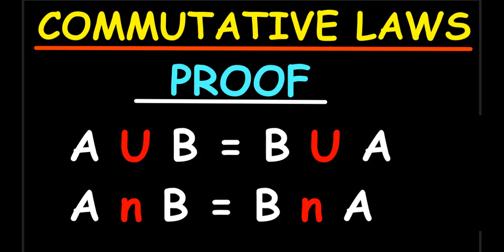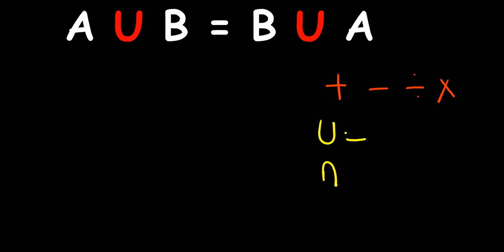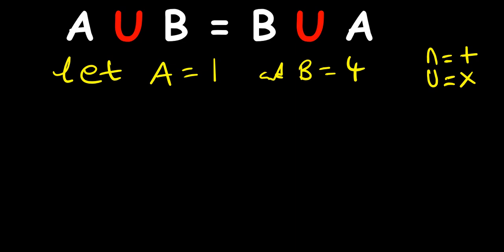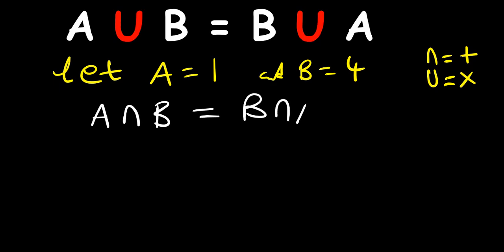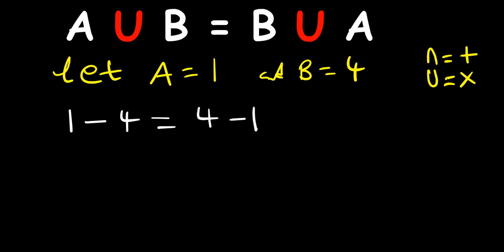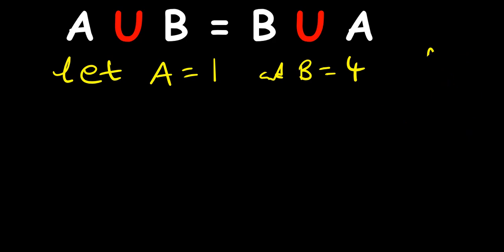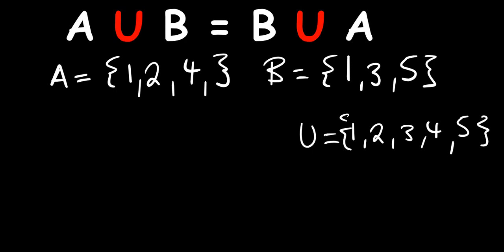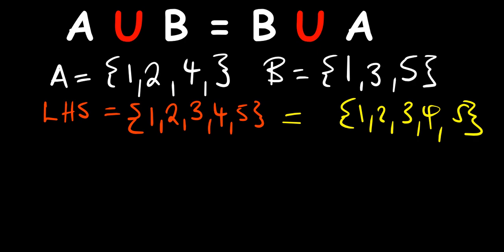PROVING COMMUTATIVE LAWS